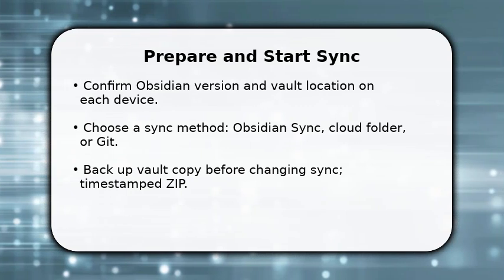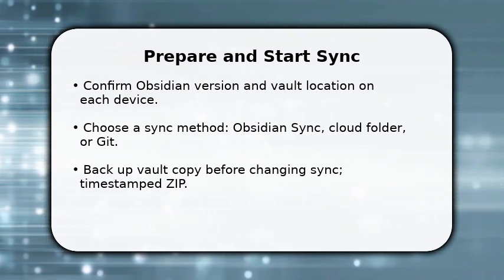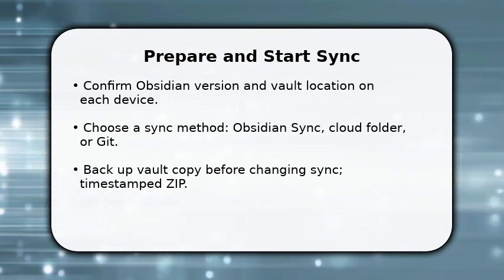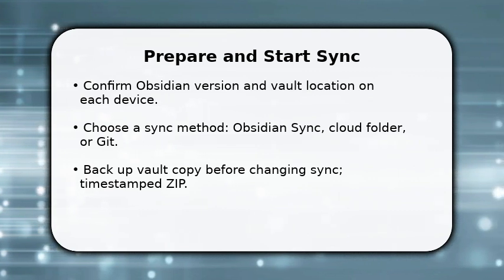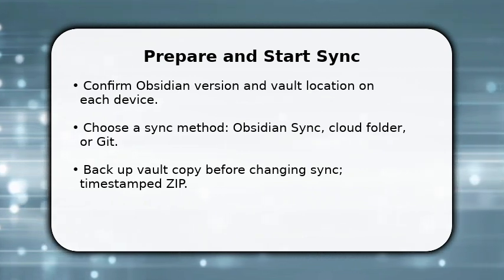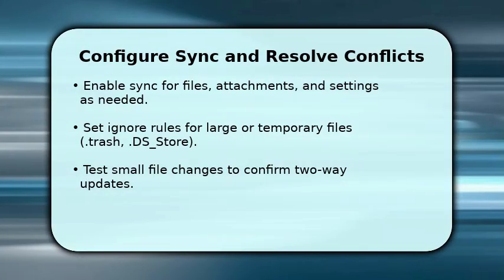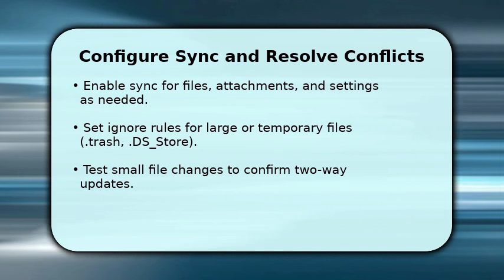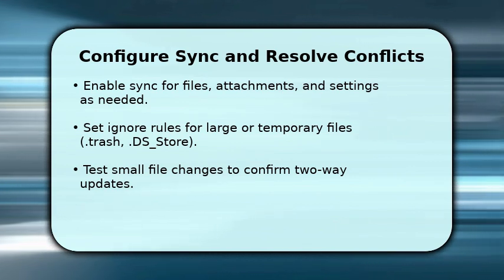How to Sync Obsidian Notes - Easy Guide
How to Sync Obsidian Notes - Easy Guide | 🔒 Surfshark VPN Deal — Stay private and secure. $1.99/mo + 3 Months Free ▸

Discover the simplicity of syncing your Obsidian notes across devices. This step-by-step guide walks you through setting up synchronization, ensuring that all your thoughts and ideas are accessible wherever you go with ease.

sync Obsidian,